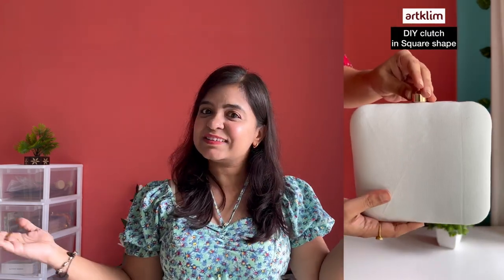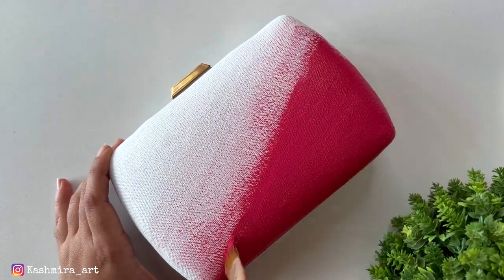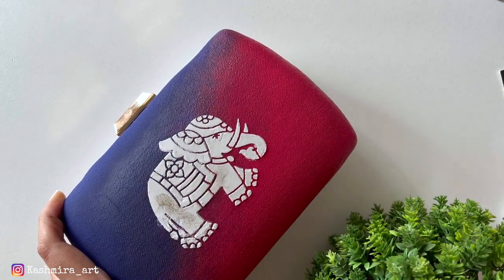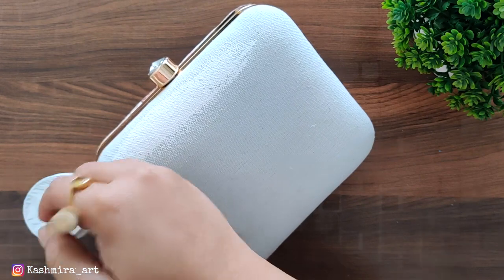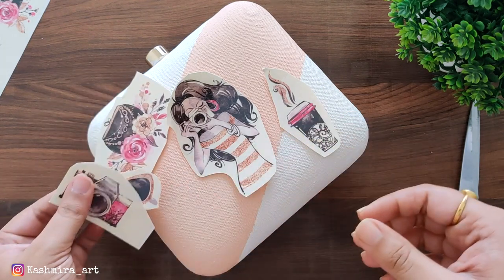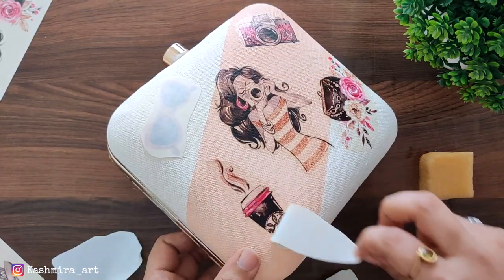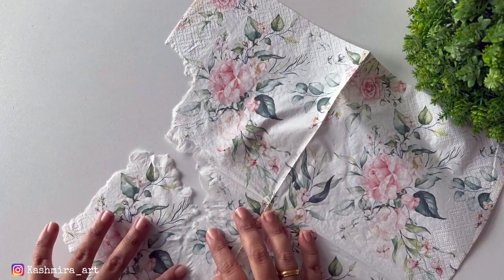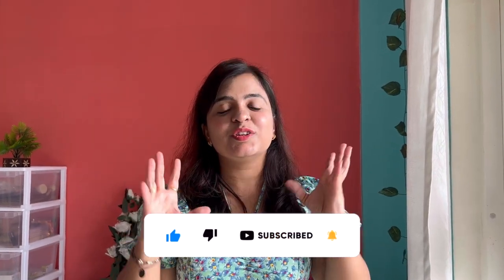DIY Clutch Bag Tutorial | Painting on Clutches | Kashmira Art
DIY Clutch Bag Tutorial | Painting on Clutches Purse/ Bag | Kashmira Art